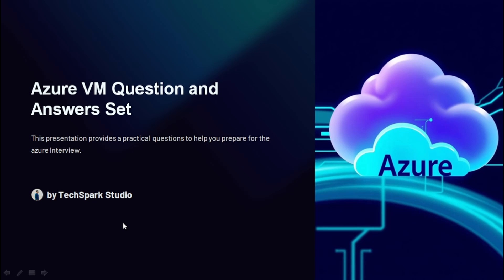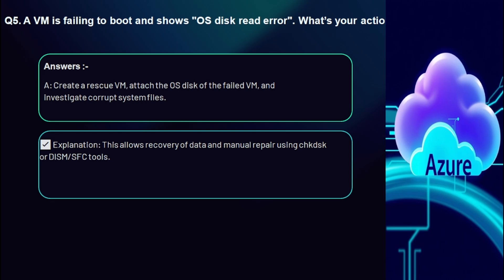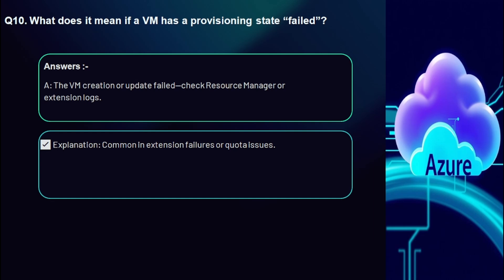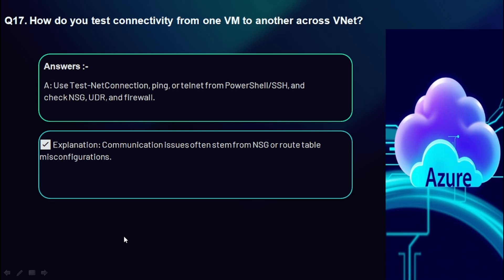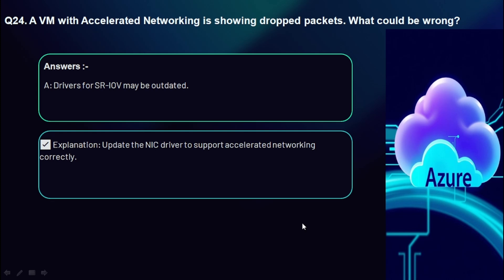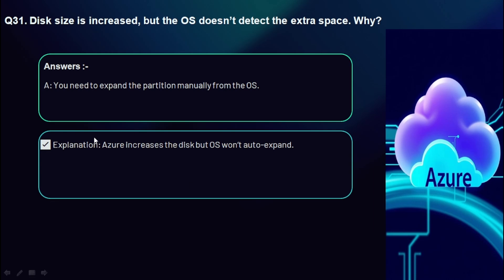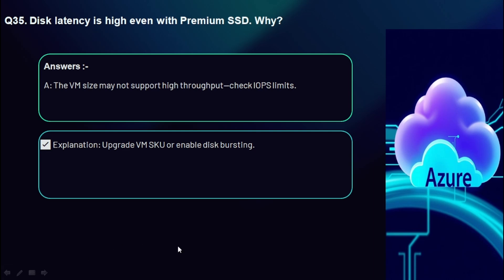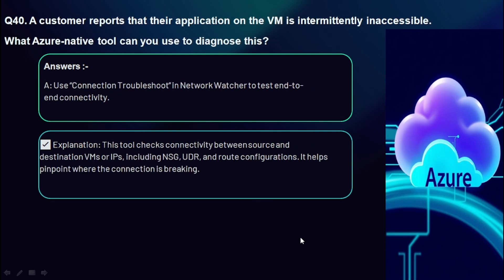Top 40 Azure VM Troubleshooting Questions & Answers (2025)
👉 In this power-packed session, we’ve compiled the Top 40 Azure VM Questions and Answers you must know in 2025 — from basic concepts to advanced troubleshooting scenarios used by real Azure
In this power-packed session, we’ve compiled the Top 40 Azure VM Questions and Answers you must know in 2025 — from basic concepts to advanced troubleshooting scenarios used by real Azure professionals.

Want to crack your next Azure interview or fix real-world VM issues faster? This video is your ultimate guide to Azure VM troubleshooting and interview Q&A!

Drop your questions and comments below – we love hearing from you!